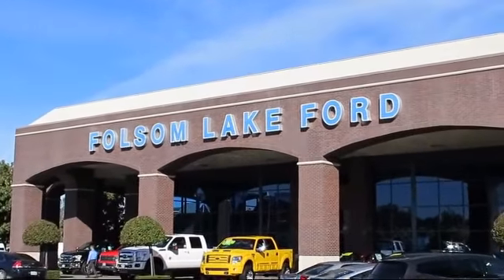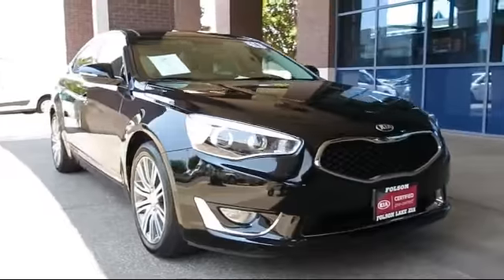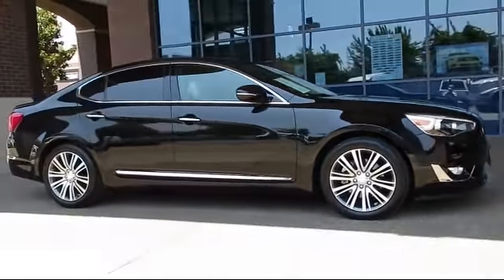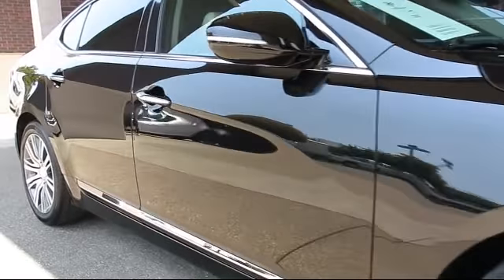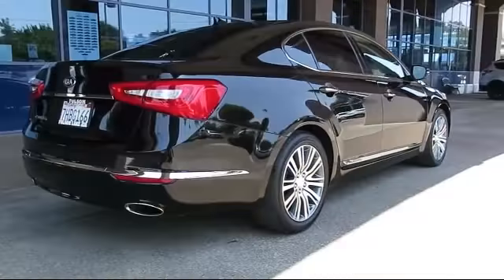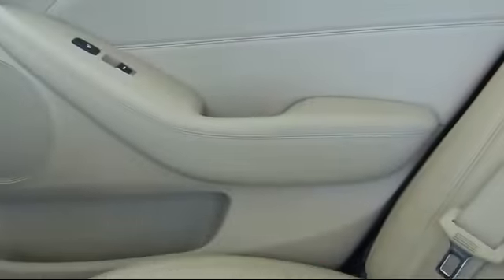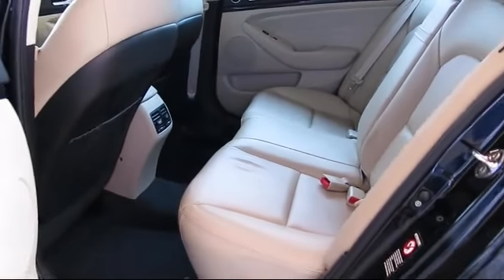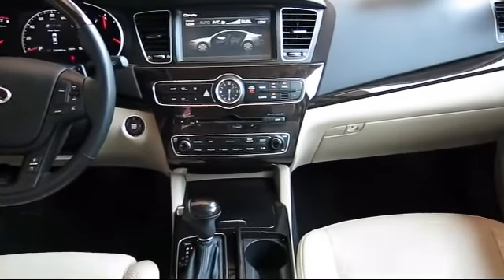2014 Kia Cadenza Sedan Folsom Sacramento Roseville Elk Grove El Dorado Hills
2014 Kia Cadenza Sedan Stock Number: 6694 Vin:KNALN4D78E5138843.

12755 Folsom Blvd.